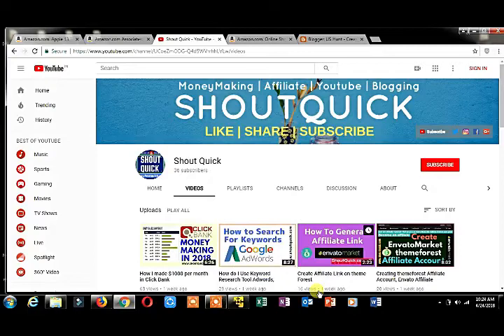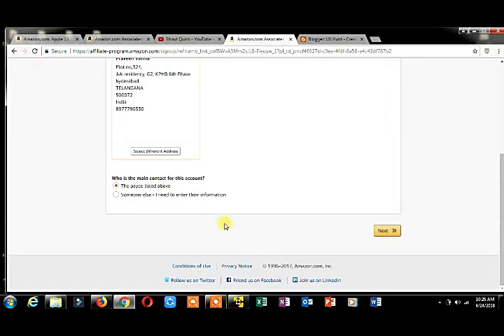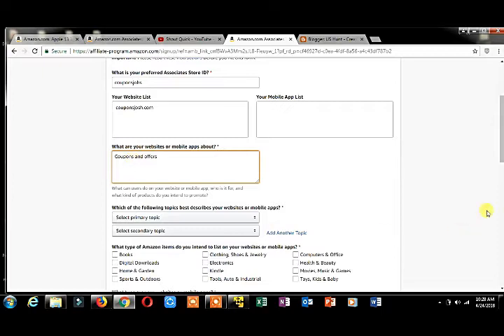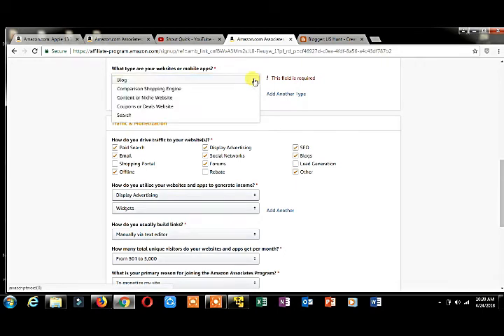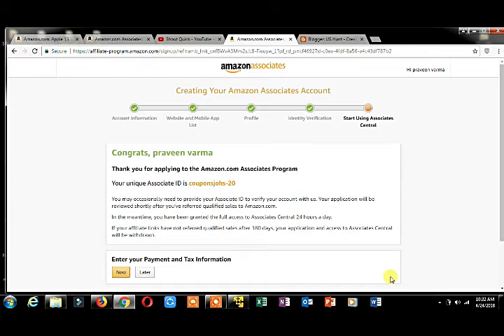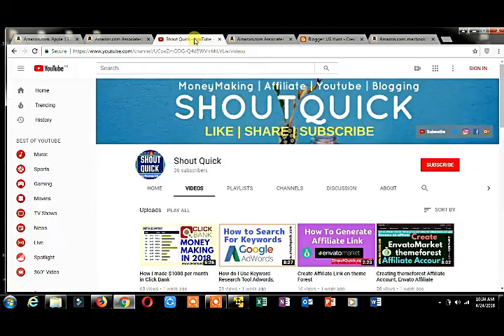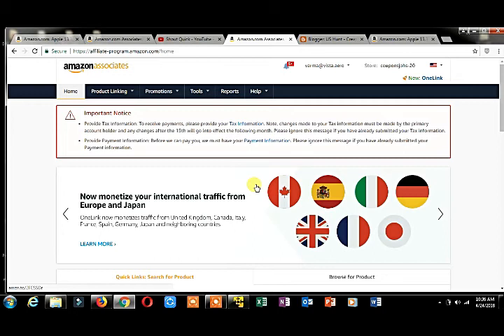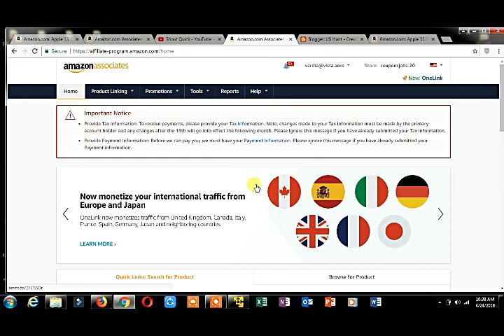How to create Amazon Affiliate Account & Make Few Dollars Per Month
Here is a step by step process to create a affiliate account in amazon associate affiliate account and Make money by promoting products in amazon.

Follow us on